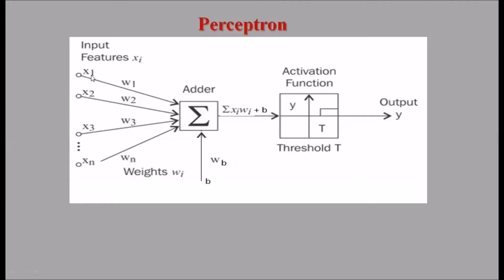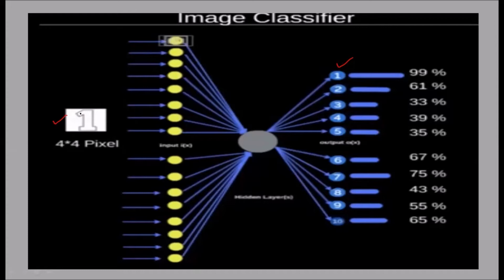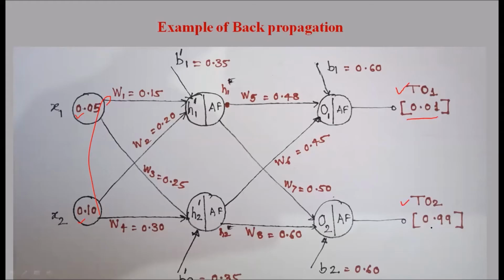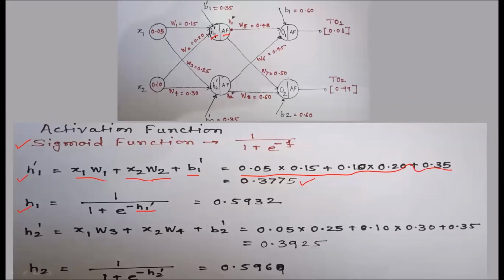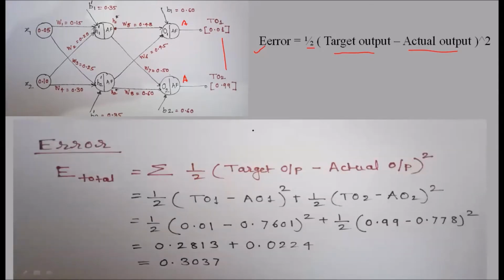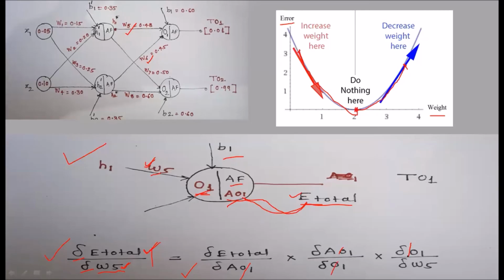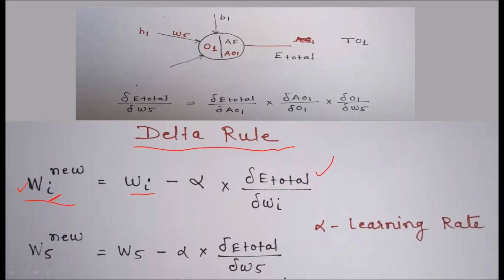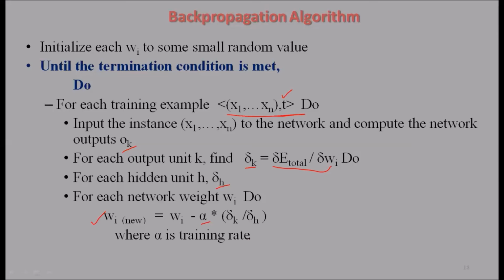Back Propagation Neural Network : by Prof M. P. Satone (Recorded live session) , KKWIEER, Nashik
In this video Back Propagation algorithm of the neural network is explained.